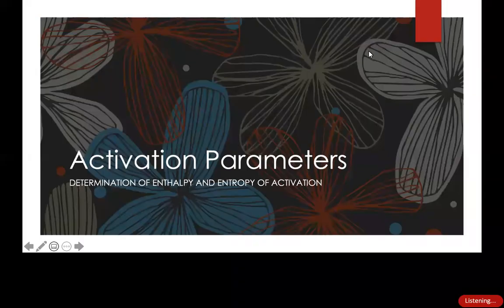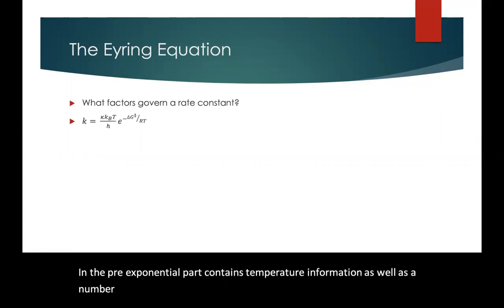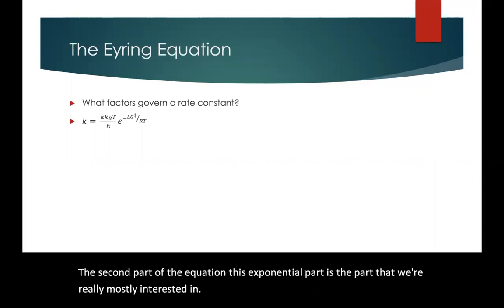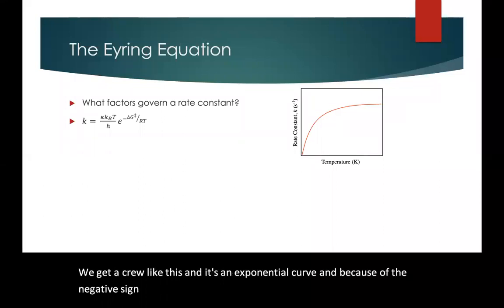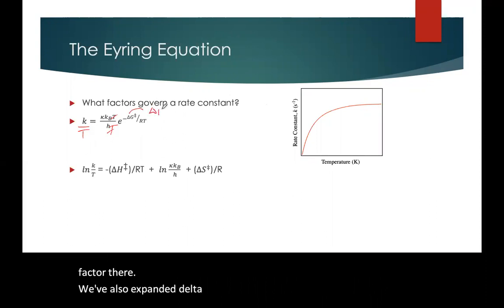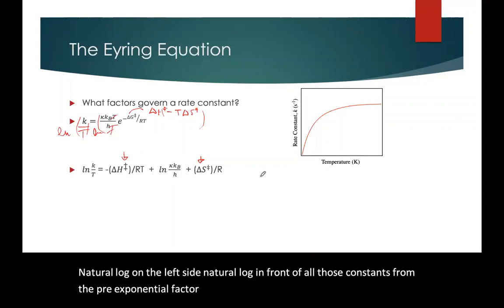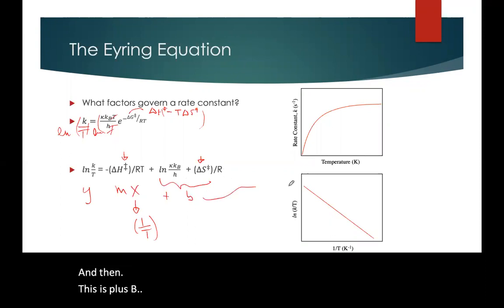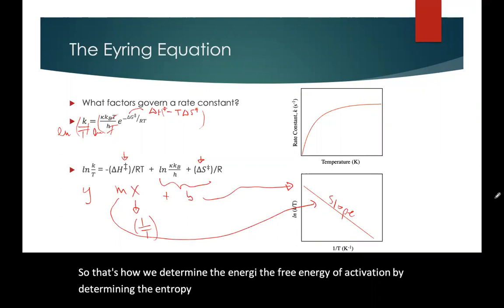Eyring Plots and Activation Parameters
How the Eyring Equation lets us determine the enthalpy of activation and the entropy of activation for a reaction.